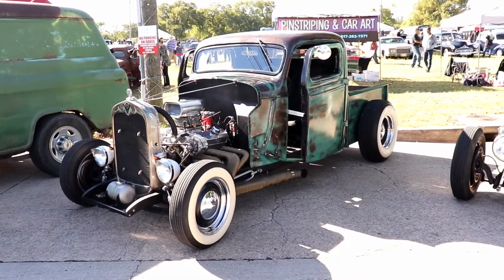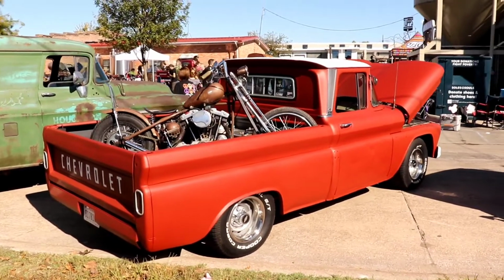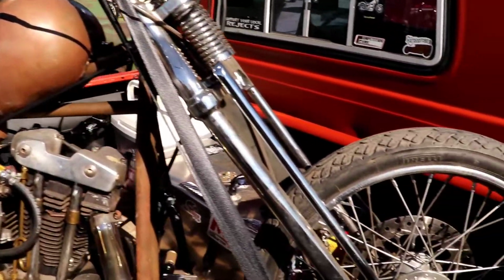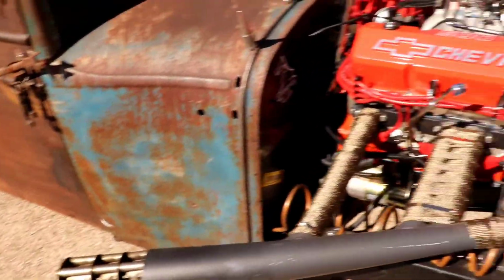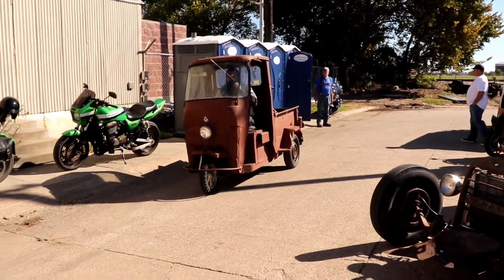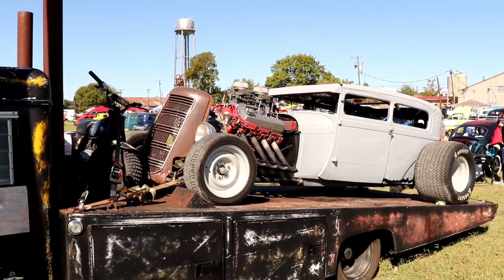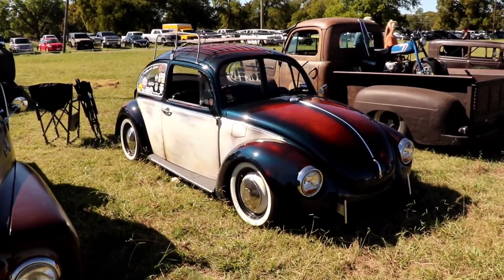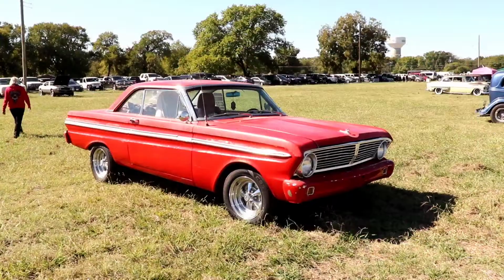Ratrodtober 10 16 Part II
More of my video coverage from Ratrodtober on October 16th at Tupps Brewery in McKinney.